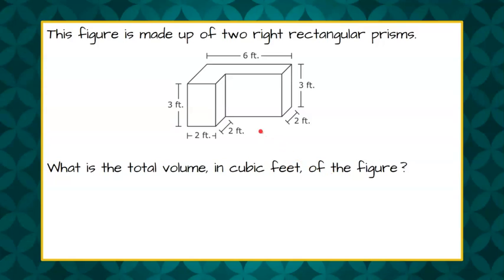How to Determine the Volume of a Composite Solid | 5.MD.C.5 💛💙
In this short math video we will learn how to determine the Volume of a Composite Solid.  The composite solid is composed of two right rectangular prisms which we will visual divide into two right rectangular prisms.  We will identify the missing side lengths and determine the length, width and height of each rectangular prism.  We will use the formula V=lwh to find the volume of each prism.  We will add the two volumes together to find the sum and determine the volume of the composite figure.  This is a fifth grade standardized test question.

00:00 Introduction
00:08 The Problem
00:26 Understanding a Composite Solid
01:14 Find the Volume of Figure 1
02:19 Find the Volume of Figure 2
03:00 Find the Volume of the Composite Solid

Grade 5 Common Core Math Standards
5.MD.C.5
Relate volume to the operations of multiplication and addition and solve real world and mathematical problems involving volume.
5.MD.C.5.A
Find the volume of a right rectangular prism with whole-number side lengths by packing it with unit cubes, and show that the volume is the same as would be found by multiplying the edge lengths, equivalently by multiplying the height by the area of the base. Represent threefold whole-number products as volumes, e.g., to represent the associative property of multiplication.
5.MD.C.5.B
Apply the formulas V = l × w × h and V = b × h for rectangular prisms to find volumes of right rectangular prisms with whole-number edge lengths in the context of solving real world and mathematical problems.
5.MD.C.5.C
Recognize volume as additive. Find volumes of solid figures composed of two non-overlapping right rectangular prisms by adding the volumes of the non-overlapping parts, applying this technique to solve real world problems.